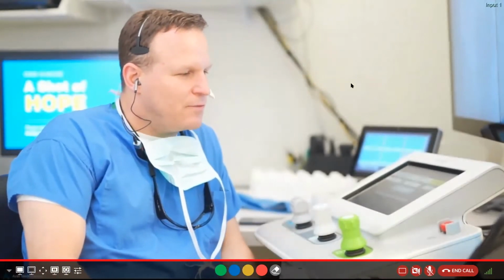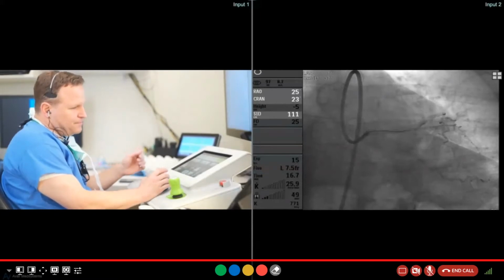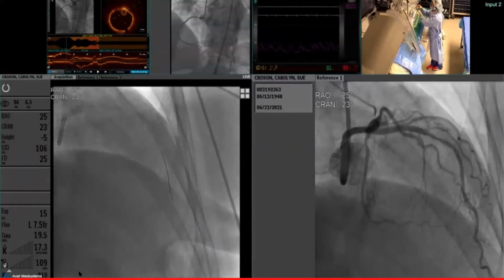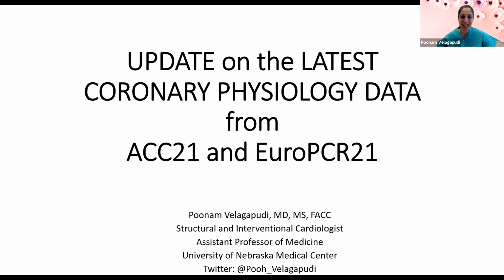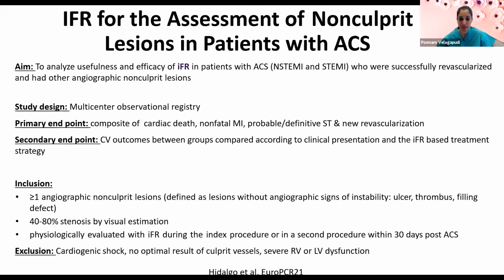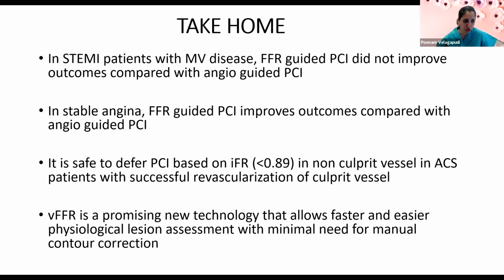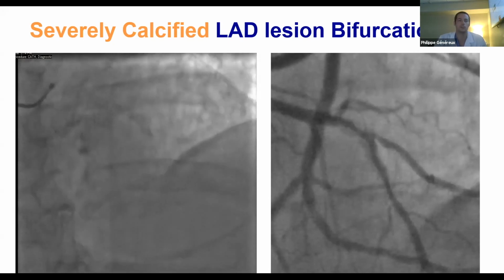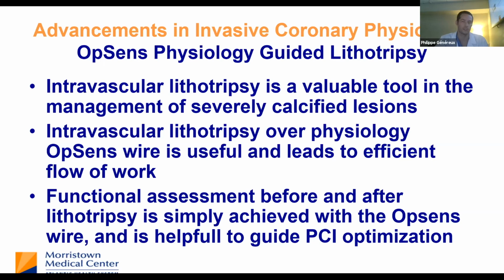Webinar: The latest advancements in Invasive Coronary Physiology: Live Case Broadcast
All In Coronary Physiology Cardio Webinar Series with Chadi Alraies

Webinar: The latest advancements in Invasive Coronary Physiology: Live Case Broadcast and Updates from EuroPCR